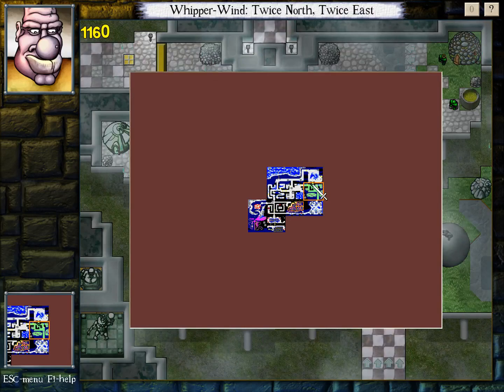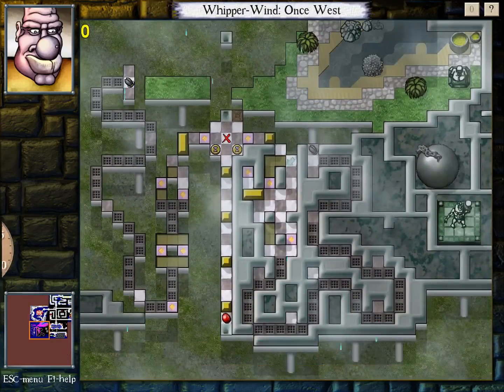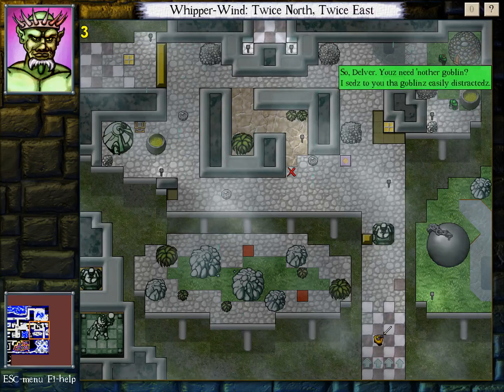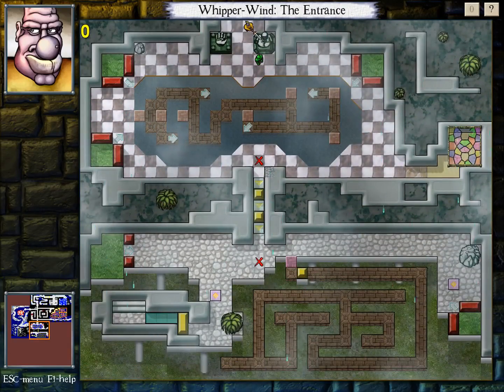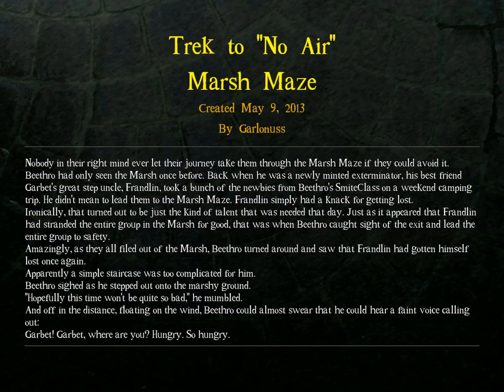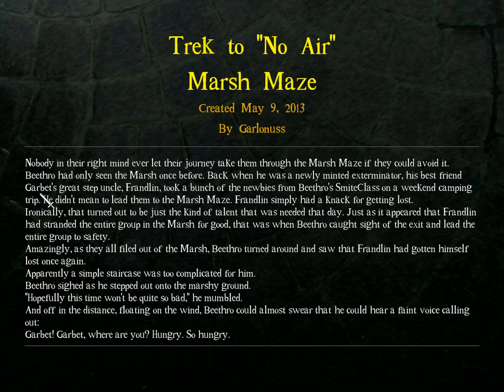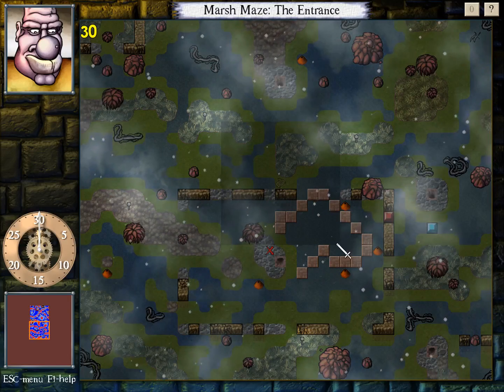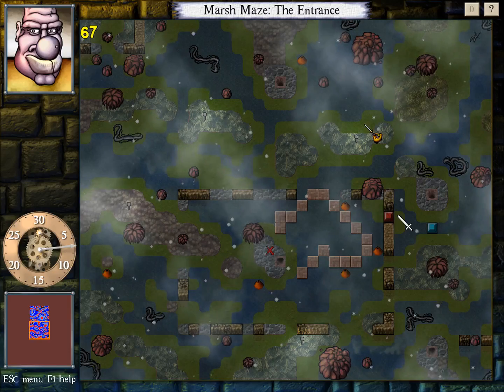DROD: Trek to "No Air" - E4: Easily distractedz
I thought that secret room was a bit hard to parse, but boy, I had no idea what I was about to get myself into.